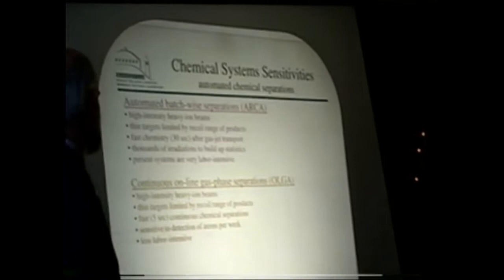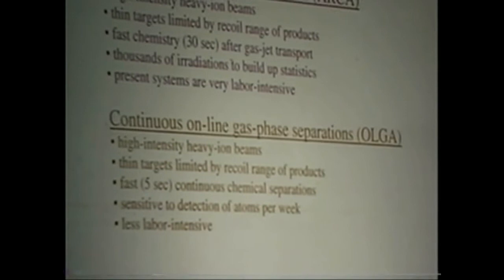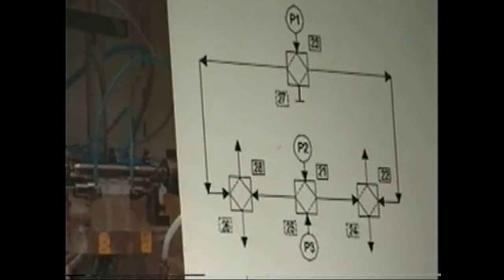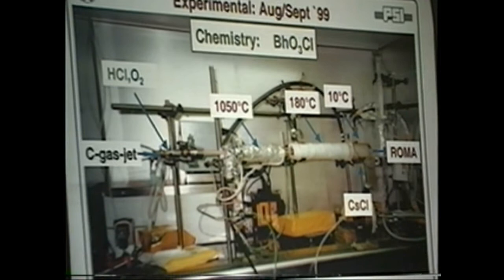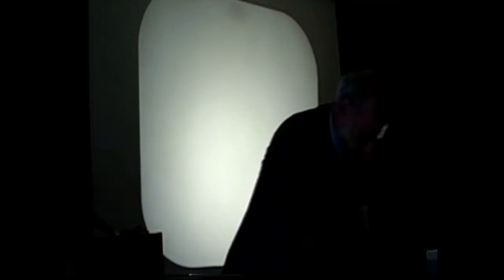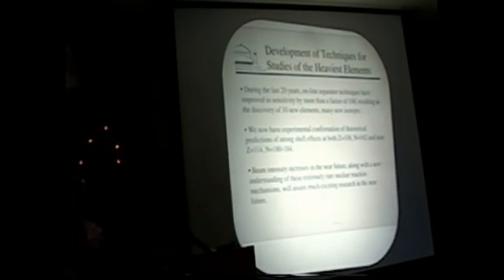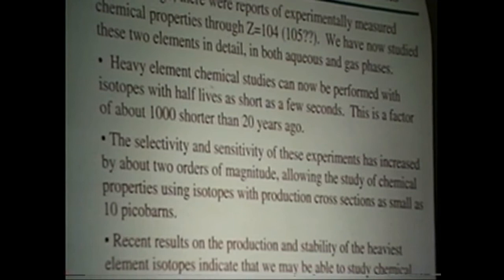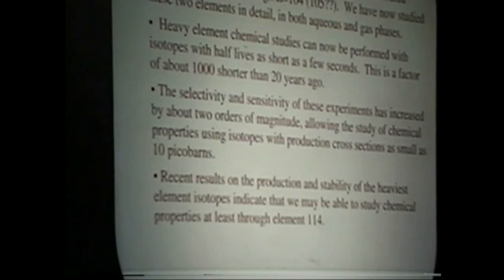Kenneth Gregorich Lawrence Berkeley Lab Element Discovery ACS Pt2 2002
Kenneth Gregorich worked with discovering elements with Al Ghiroso Glenn Seaborg Dearleane Hoffman "Transuranium People" medelevium curium rutherfordium berkelium californium Kenneth Gregorich Lawrence Berrekely Lab Element Discovery